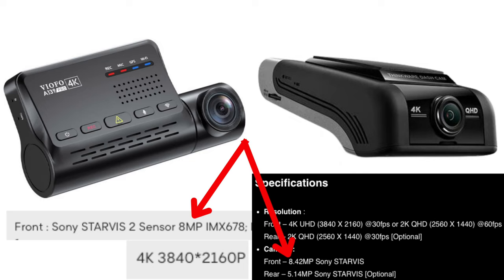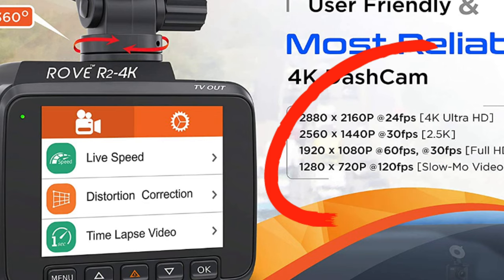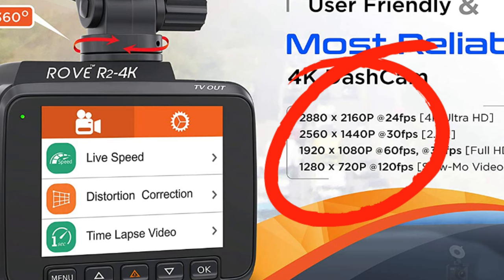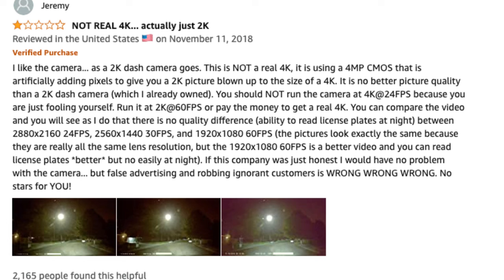Best Dash Cam Resolution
00:00 Introduction
00:38 1080P vs 2K vs 4K
01:30 1080P Resolution
02:20 2K / 1440P Resolution
03:47 4K / 2160P
05:00 Fake 4K Dash Cams
05:35 Real 4K Dash Cams
05:49 Fake 4K Dash Cams More
06:14 Not Real 4K Review
06:43 Too Good To be True
07:24 4K Note
07:43 Our Commitment To Dash Cam Testing
08:28 Final Thoughts

Dash Cam Resolution
HD -1080p
2K - 1440p
4K – 3840 x 2160 P

Difference between common dash cam resolution
Misleading marketing by dash cam companies

1080P vs 2k vs 4k
If you’re scouring the internet in search of the latest dash camera technology, you may run into a few confusing tech specs. Dashcam resolution is one of the most important specifications to pay attention to, as these will affect the video quality. Good video quality can mean the difference between capturing every single aspect of an incident, or capturing a blurry moment in time.

DASHCAM RESOLUTION
There are many different dashcam resolutions on the market currently, 720p, 1080p, 2k, and 4k. Obviously, the higher the resolution, the clearer the picture. This is important for capturing video in dim light, nighttime, or dusk—or picking up details such as license plate information.
So, WHICH DASHCAM RESOLUTION IS RIGHT FOR YOU
Let’s begin with 1080p.
1080P
The “1080” refers to the amount of pixels that run vertically down a screen, while having 1920 pixels running horizontally. Although 1080p devices have been around for many years now, it remains the industry standard for many video or display devices. It’s also the default setting on YouTube and Netflix.
1080P, while being excellent picture quality, remains the lowest resolution among our dashcams. This doesn’t mean they’re bad—in fact most vehicle owners would be thrilled with the picture quality from their 1080p dashcam. However, 2k and 4k displays offer a sharper, clearer image that allows for a more robust capture.

2K (QHD)
The Difference Between 2k and 1080p resolutions
Next on the dashcam resolution hierarchy are the 2k dashcams. 2k is a bit of a “catch-all” term used to describe devices that capture or display over 2000 horizontal pixels x 1080. The difference in pixels between a 1080p dashcam and a 2k dashcam can be a few hundred thousand, to 1.6 million pixels. This means 2k dashcams can be of exceptional quality in comparison to 1080p.
Most proper 2K dash cameras are 2560 pixels horizontally and 1440 pixels vertically so a lot more detail compared to a 1080p camera. This allows for a much wider, much clearer view with a lot more detail. This is especially apparent when you zoom in. It retains clarity far better than a 1080p dashcam would.
When you want a reliable dashcam that will pick up clear images of street signs, license plates, and other minute details—which can significantly assist you in case of a claim—then a 2k dashcam might be for you.
4K (UHD)
Now, for the granddaddy of them all—the 4k resolution dashcam. 4k, just like 2k, refers to the number of pixels running horizontally on a display. It’s a generic term that encapsulates 2 different resolutions—3820 and 4096 horizontal pixels by 2160 vertical pixels.
4k is 4 times the resolution of 1080p. That means zooming in on this footage is completely seamless, allowing for a full and vivid picture of what was captured, even at super high zoom levels.
Unfortunately, in the dashcam industry, there are some pretenders. If you’ve been looking for a 4k dashcam, you may have noticed some discrepancies in quality from one 4k dashcam to the